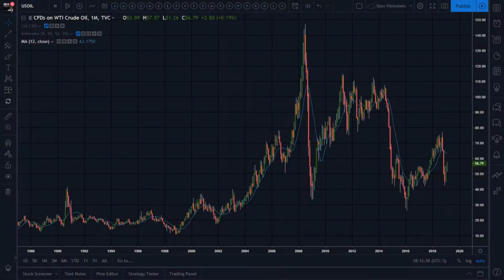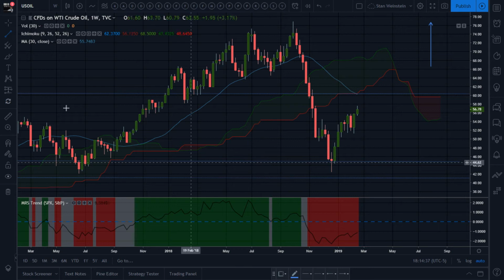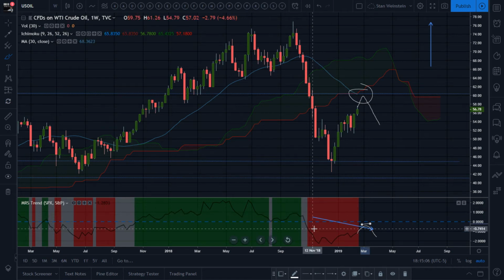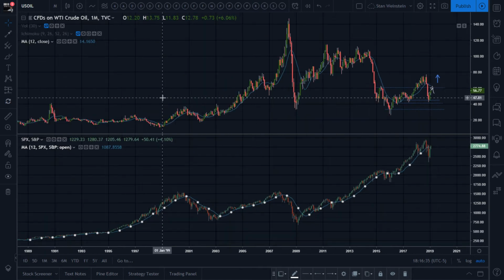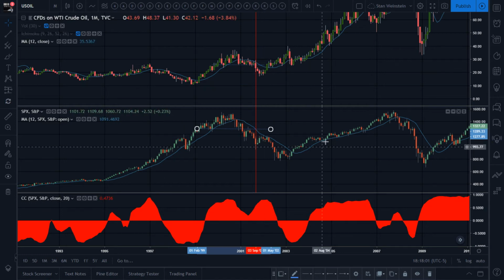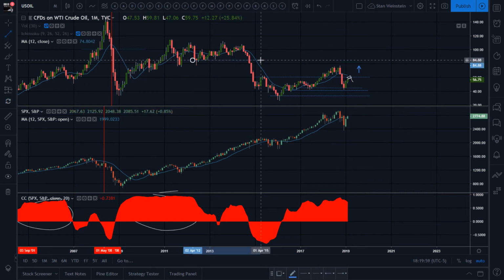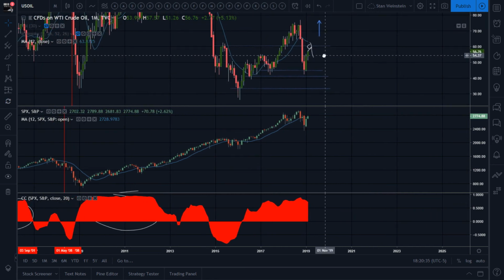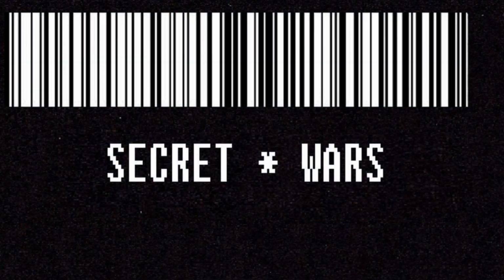Secretwars #0357 - Markets Review: US Oil pulling back up in it's Stage 4 decline!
Can USOil be used as leading indicator work market crash? $usoil $wti $spx $study